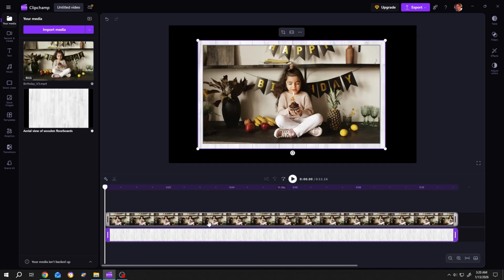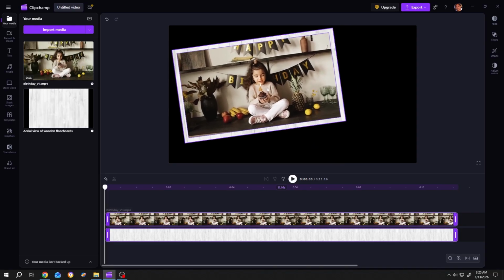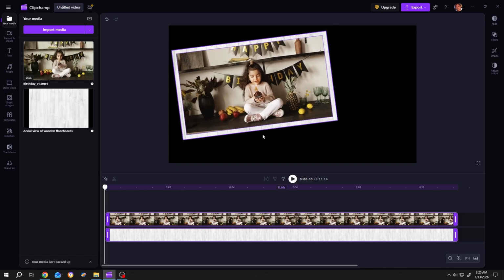Add Frame or Border Around Video or Image | Clipchamp Video Editing Tutorial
In this tutorial, I will show you how to add frame, border or stroke around picture or video using Clipchamp video editor. This is a beginner friendly tutorial on "Clipchamp" video editing.